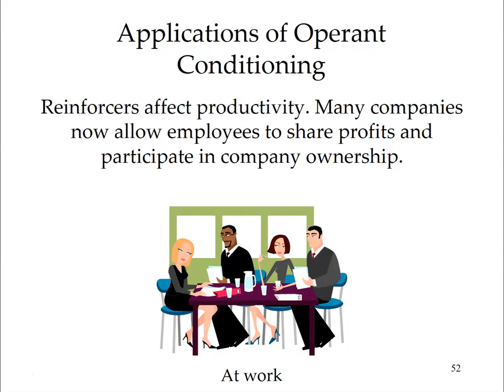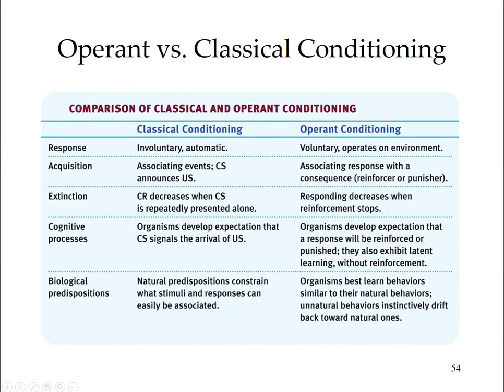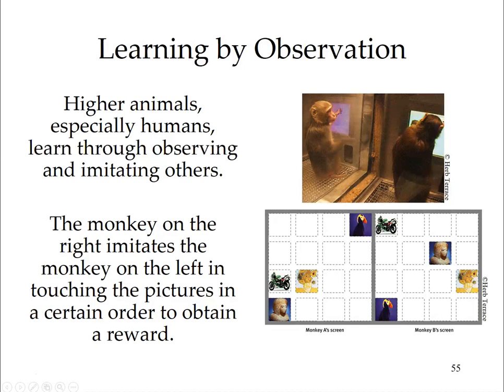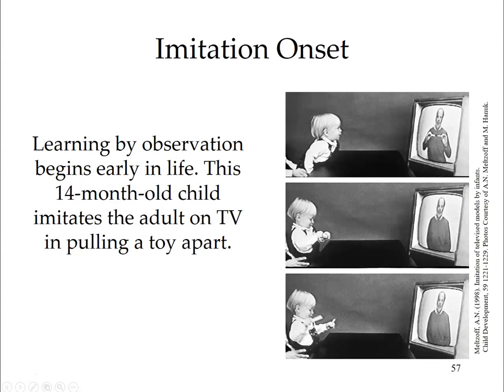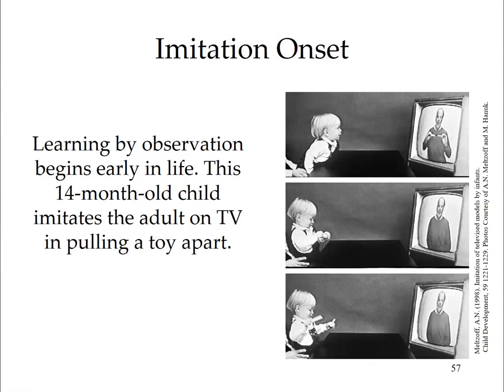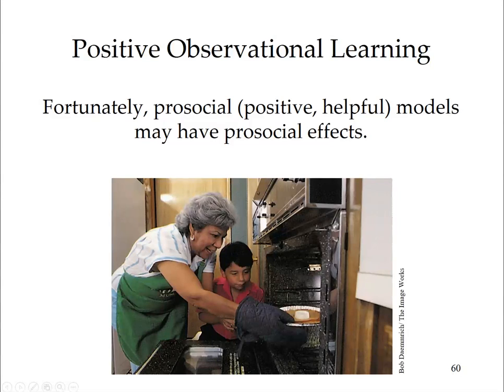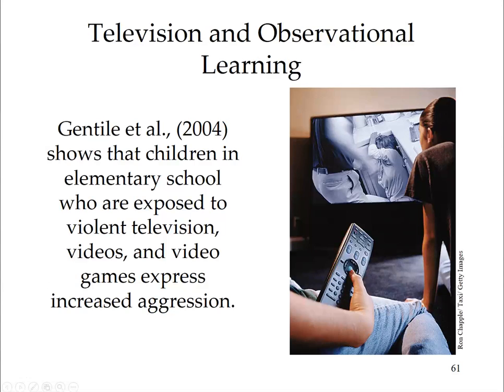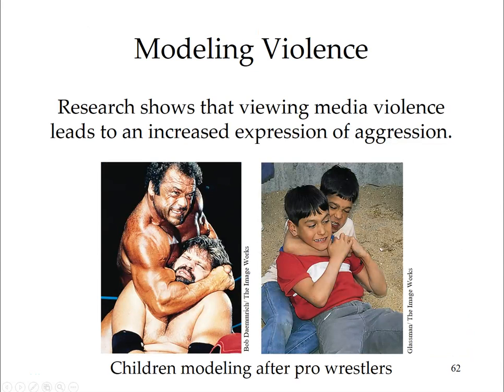AP Psy Ch 8 p 4 Learning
Operant conditioning
Biology and cognition
learning by observation